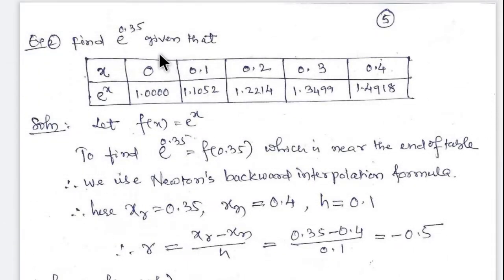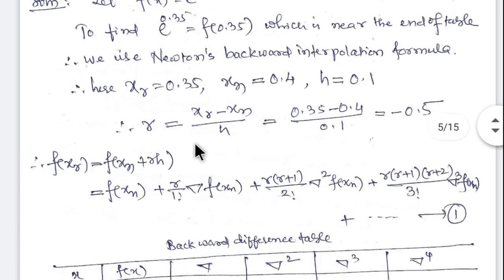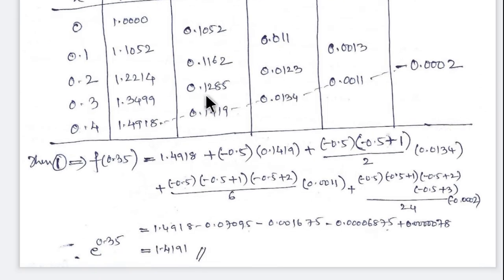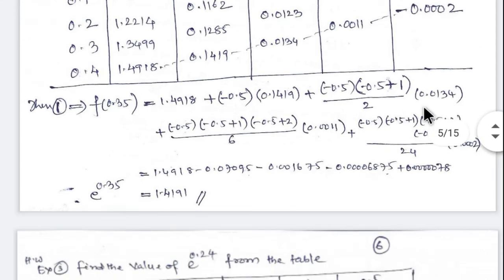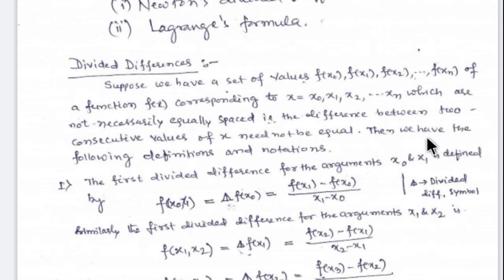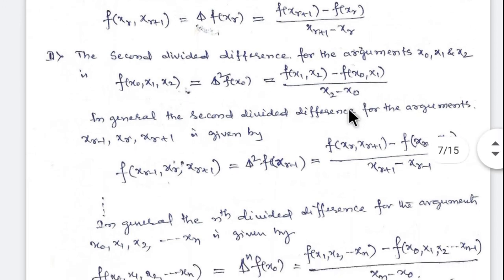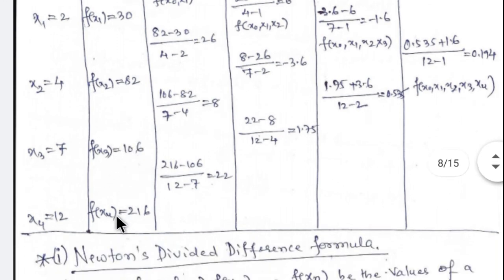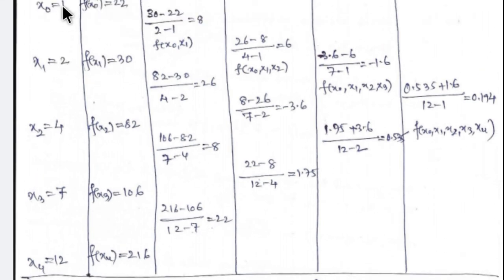Bsc VI Sem| Numerical Analysis| INTERPOLATION| Part- 2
Lecture by